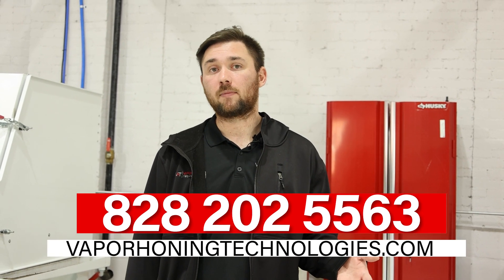What Size Glass Bead Is Best for Vapor Blasting or Dry Blasting?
We are often asked what size of glass bead is best for vapor blasting or dry blasting. The benefit of using glass bead in dry and wet blasting is achieving a more polished finish. We'll explain how glass bead is used in the two processes and how the size mesh can alter the finish.